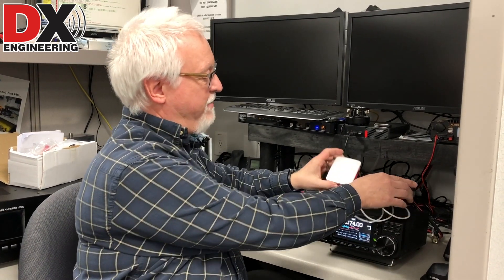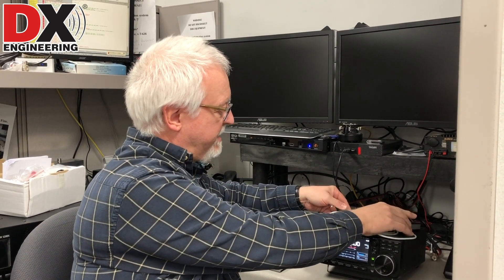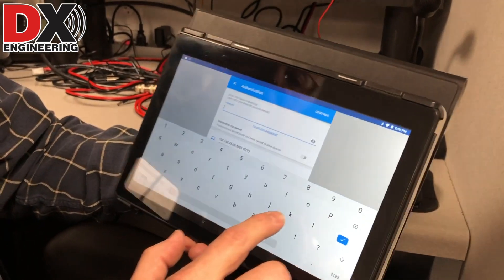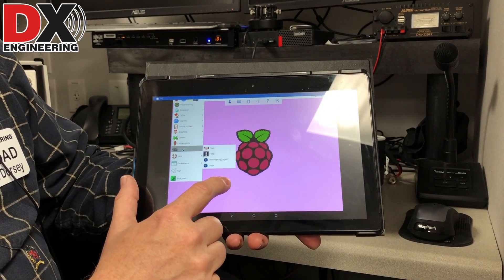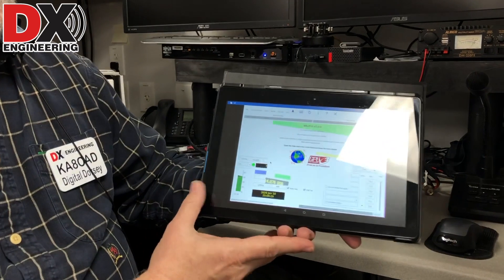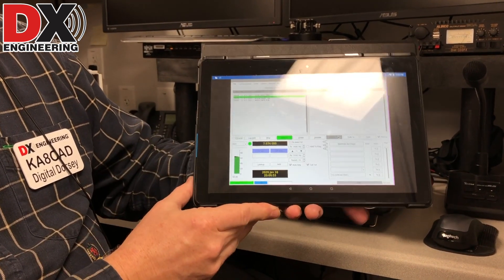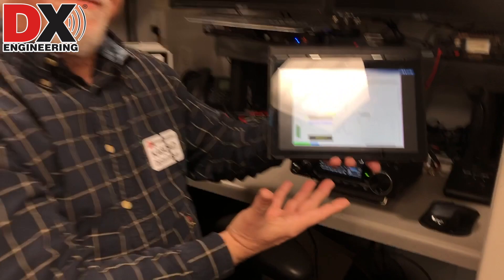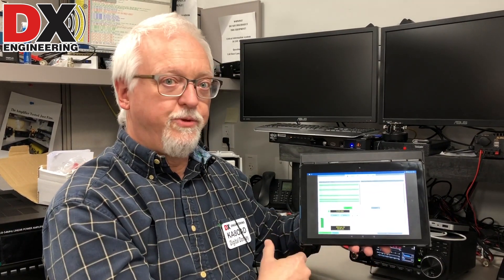Run FT-8 Remotely in a Raspberry Pi Connecting to an Icom IC-7300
On this weeks episode of Digitial Dorsey, Ken, KA8OAD shows you how to run FT-8 remotely on a Raspberry Pi directly connected to an IC-7300